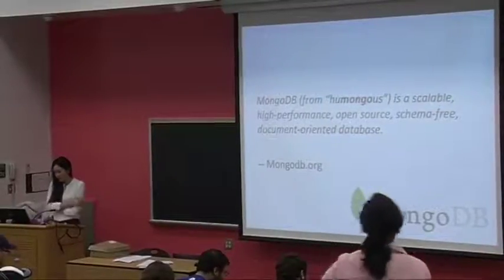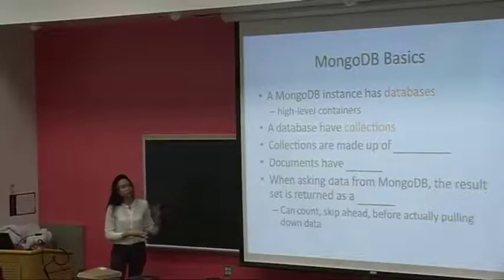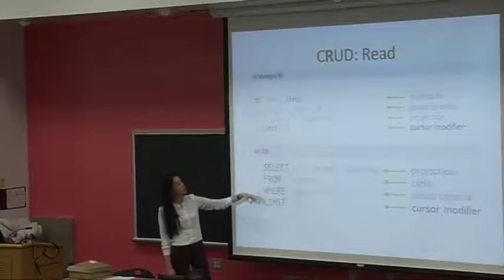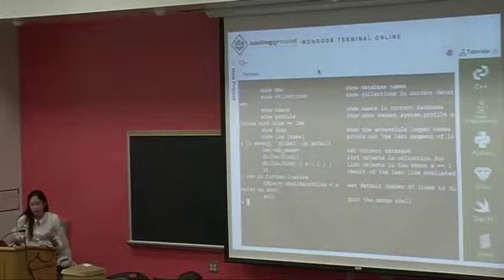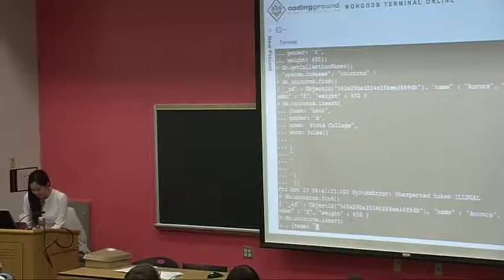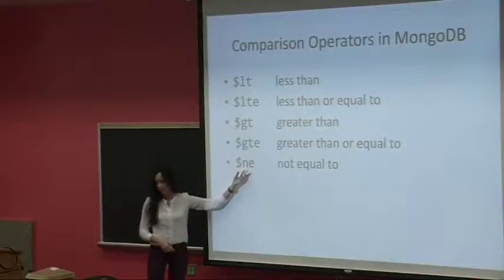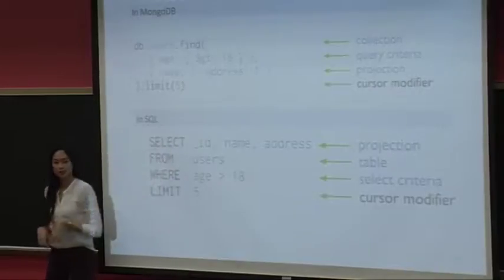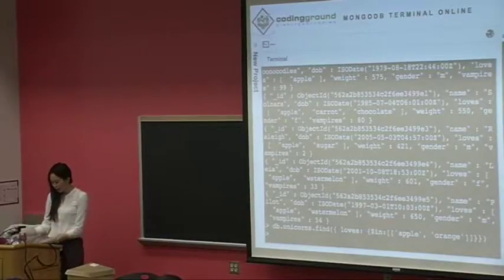Introduction to NoSQL: MongoDB - Part 1 | Lecture 24 | CMPSC 431W